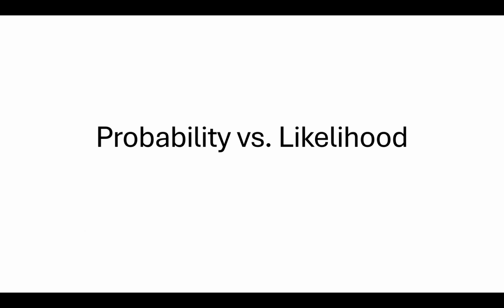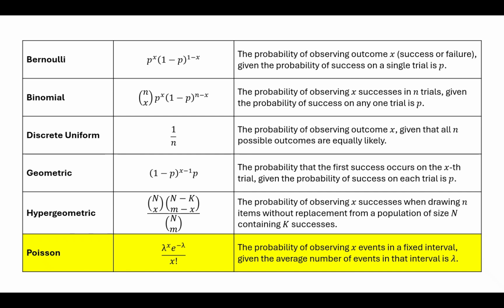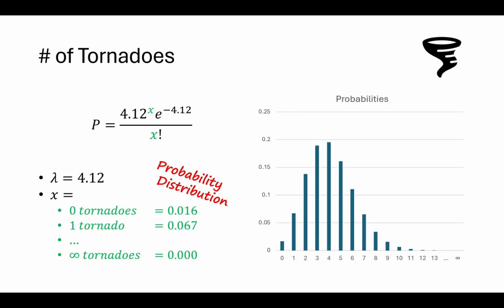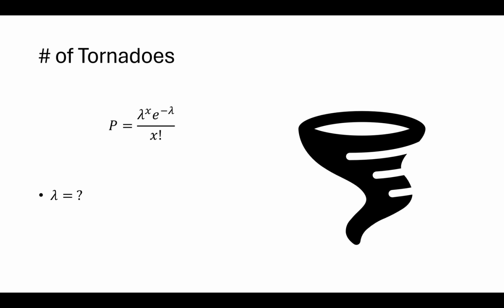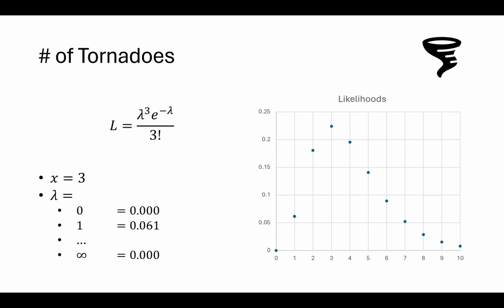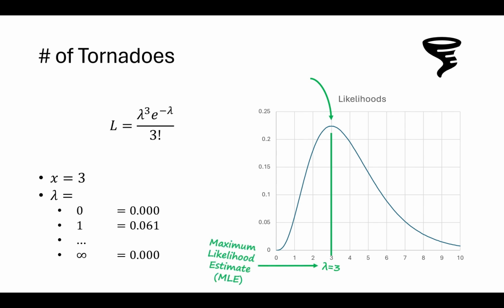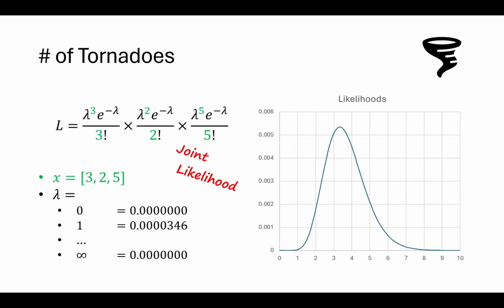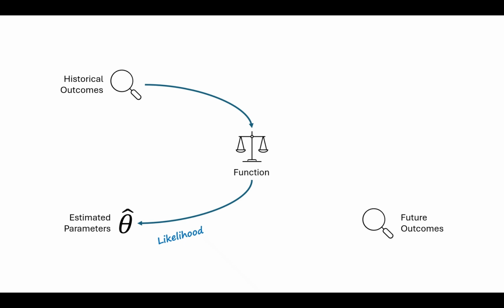Probability vs. Likelihood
Probability vs Likelihood — What’s the Difference?

Probability and likelihood are often used as if they mean the same thing — but in statistics, they answer very different questions.

In this video, we use a simple tornado example to show how probability is used to predict future outcomes, while likelihood is used to estimate unknown parameters from past data. You’ll see how the same function can be used in two different ways, what Maximum Likelihood Estimation (MLE) really means, and how joint likelihood works with multiple observations.

A clear, intuitive explanation designed for anyone learning statistics or data science — no heavy math required.